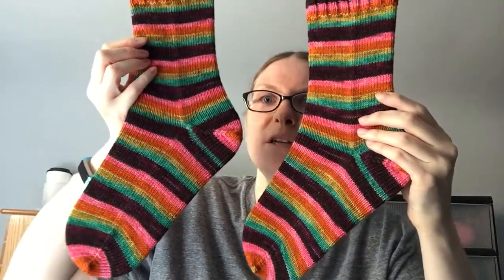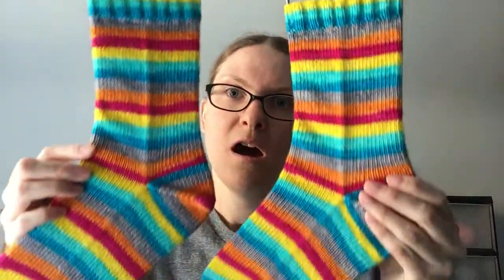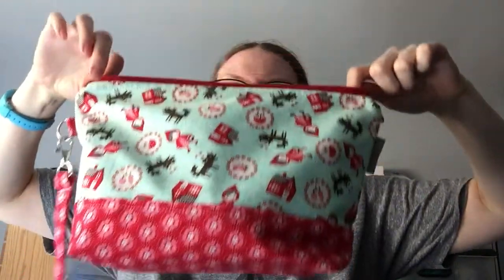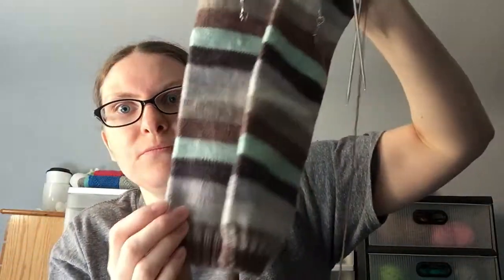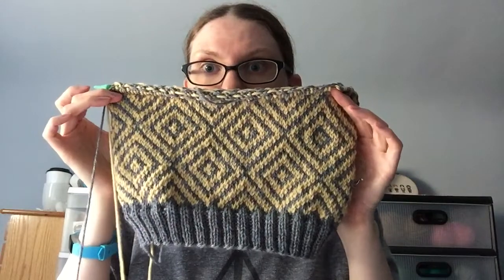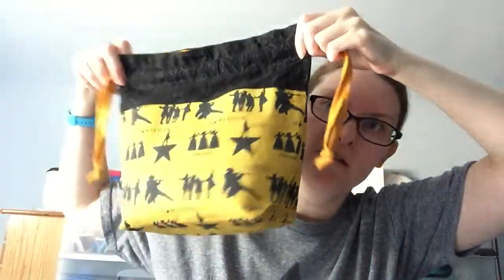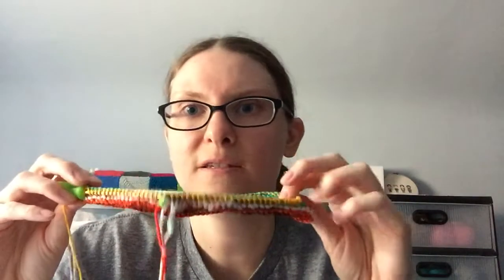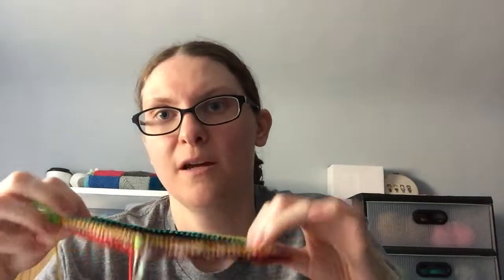Episode 2: This is real life, guys.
Follow me on Raverly and Instagram @72stitches

FO’s:

Socks – Nomadic Yarns in Molly Weasely

Socks -Havirland Yarns – Shark & Awe

WIP’s

Needles: Addi 2.5mm 40”

Needles: Clover bamboo, US 6, 4 mm, 24”

Bag: Stitching Plaza
Pattern: Smooth Operator Sock

Pattern: No pattern being used. I got the idea from Kate Selene. Follow her on Instagram @kate_selene
Yarn: Nomadic Yarn Scraps
Needles: Addi, 16” US 2

I forgot to mention that I cast on 100 stitches! Ooops! :)